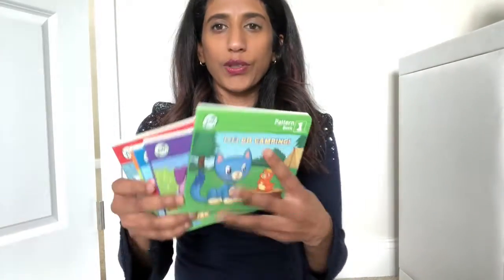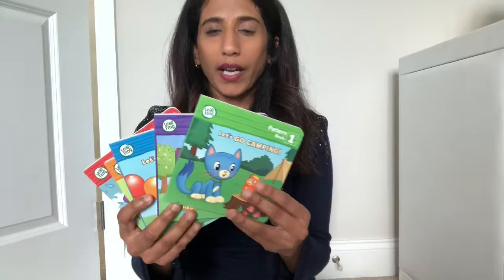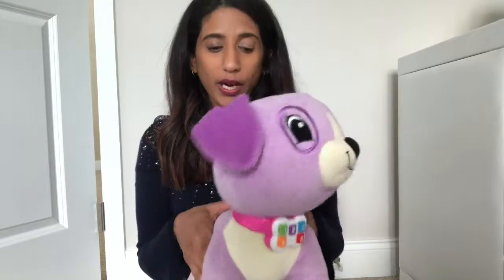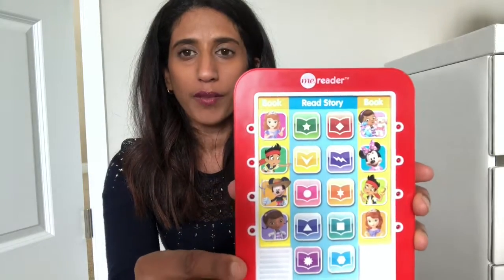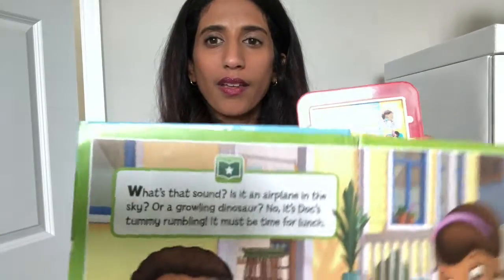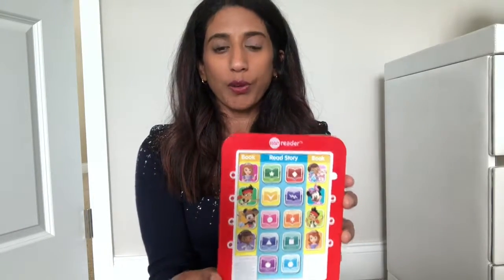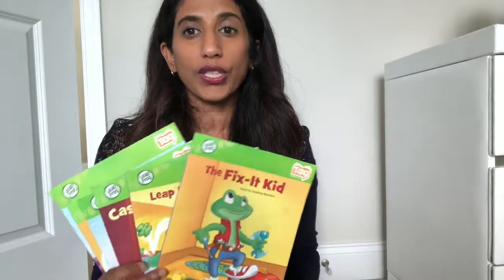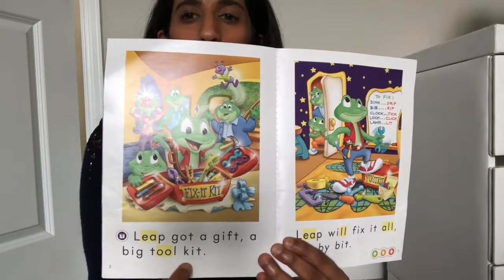5 Ways to Automate Bedtime Stories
As a working mom sometimes it's impossible to read as many stories as my kids would like me too.  Especially since I have 3.  My husband and I are outnumbered!

When they were younger we had to figure out a way to make bedtime run a little bit smoother.  And now that they are older they have built a habit of independent reading at bedtime.

Join The Fun Fab Family

Me Reader

Leap Frog Tag Reader

About Me!

Hi! My name is Famina and I am a Full Time Working mom of 3 kids and a fur baby.  I manage work, family, home, and life in general.  I love to read, learn, travel and have a lot of fun!

The Chacko Channel is all about designing your dream life.  If you can imagine it then you can achieve it.

My vision is to Live Life Joyfully!  I hope these video can motivate and inspire you to live your best life and follow your own path.

If you need support to declutter, create habits, clean, organize then

If you would like to support me, thank you, otherwise please feel free to search anything mentioned in Google to find where to purchase them.